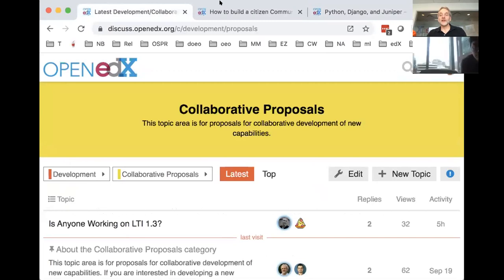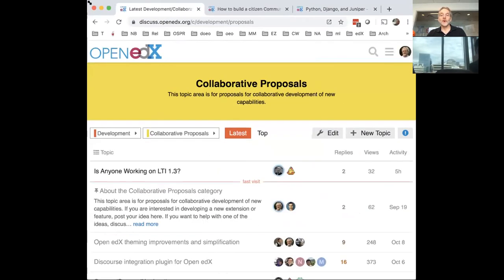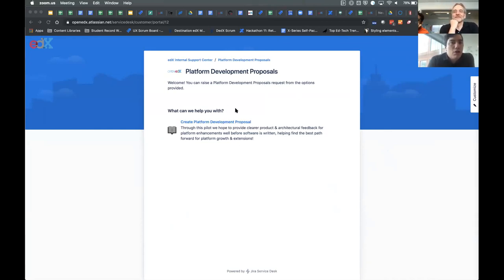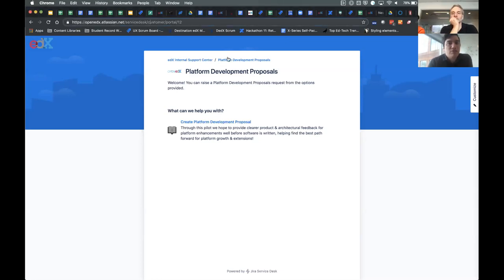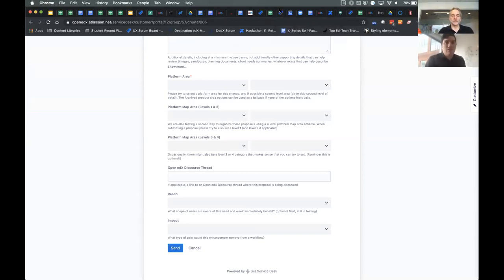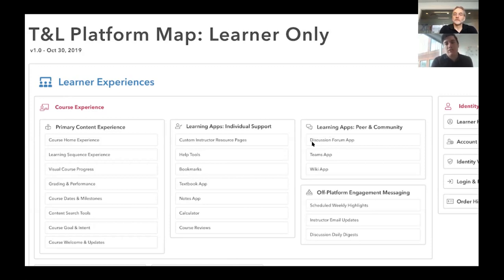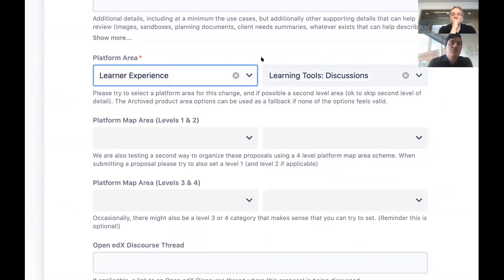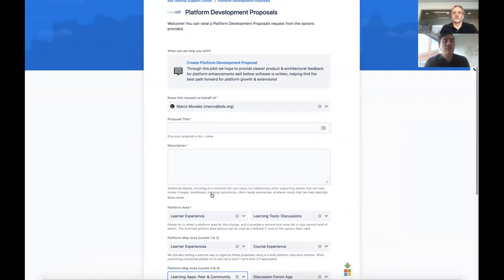Open edX Community remote meetup: Nov 14, 2019